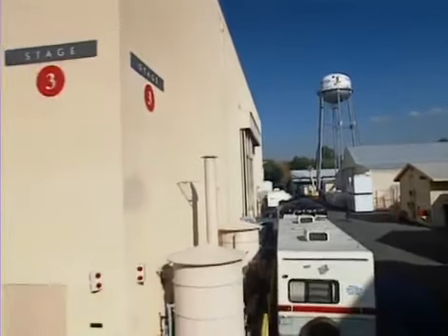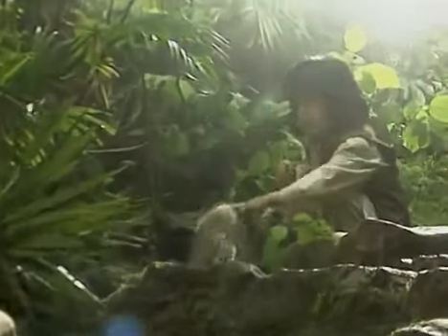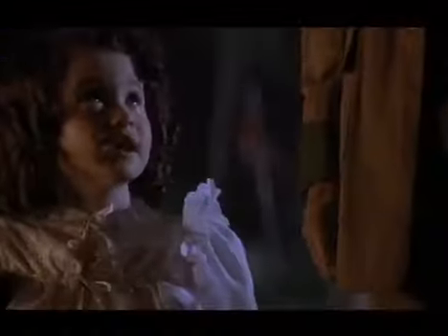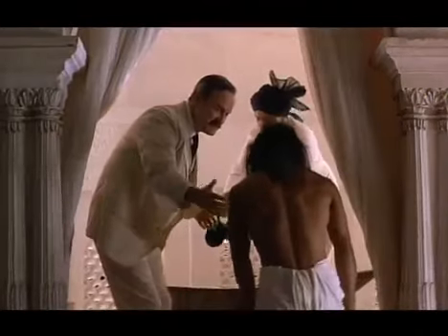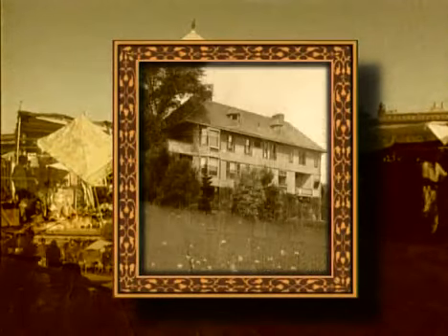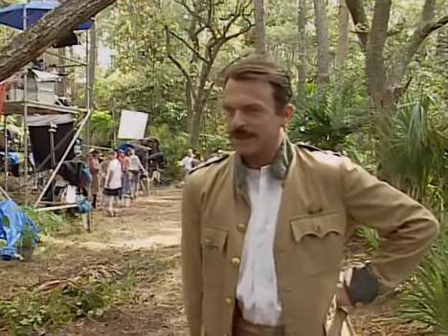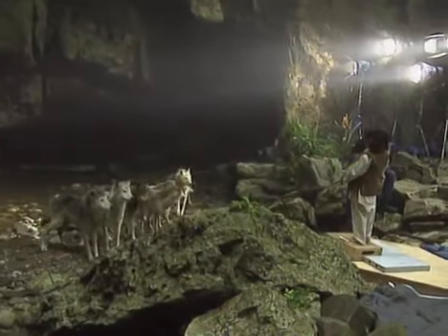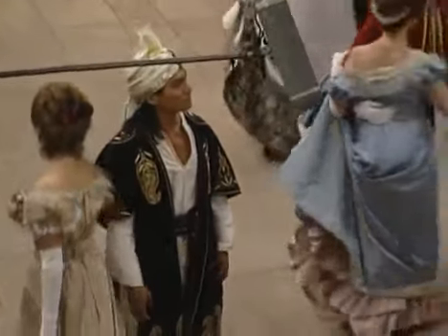Making of the Jungle book